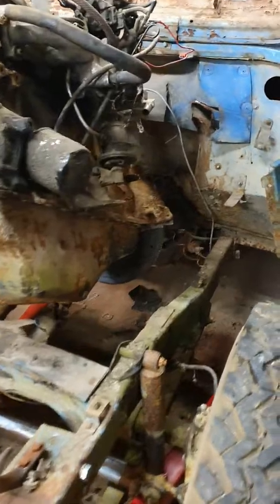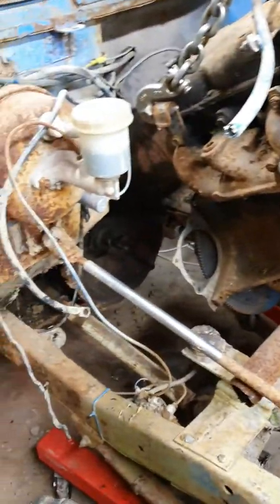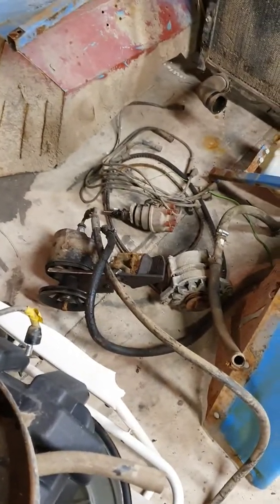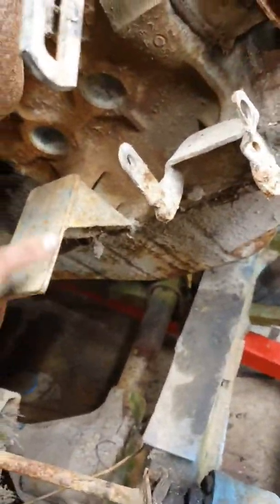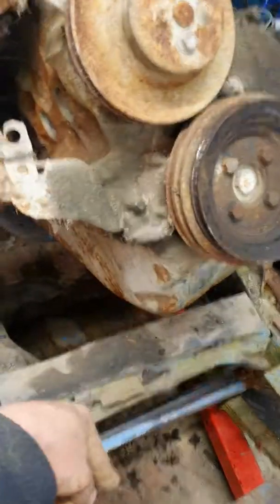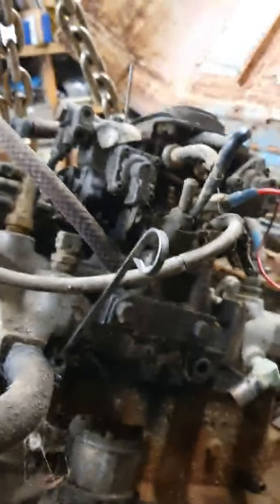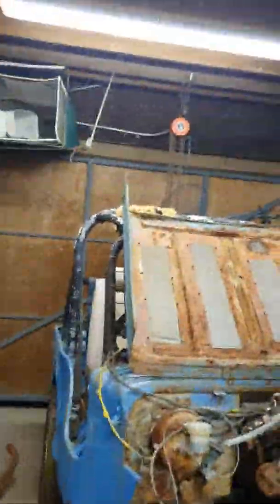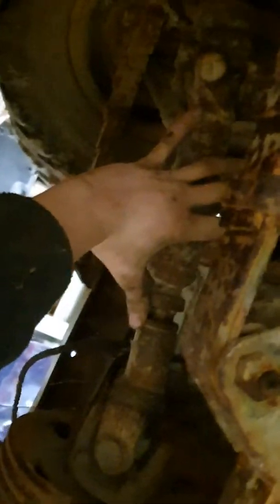4.1 falcon jeep build part 1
Over the next week or 2 I'll be uploading videos of pulling the old 4.1 falcon  building the new engine and getting the truck back in the mud Enjoying the content follow us on Instagram
I'm on Instagram as @drift_train_nz.